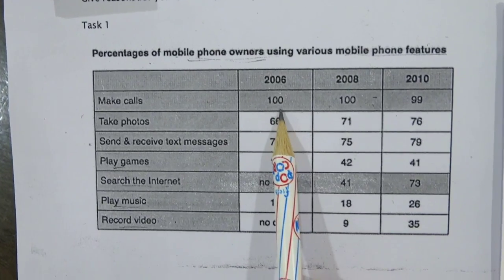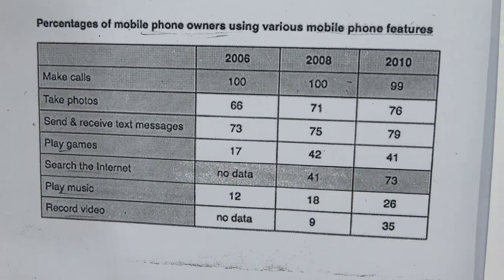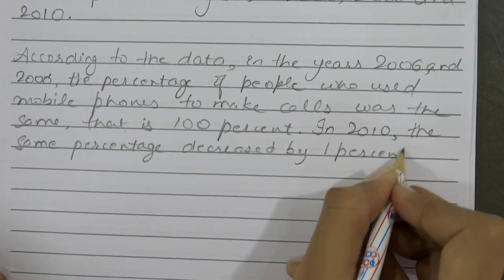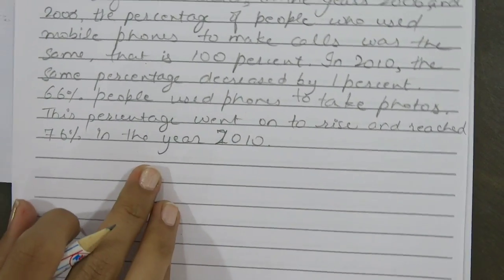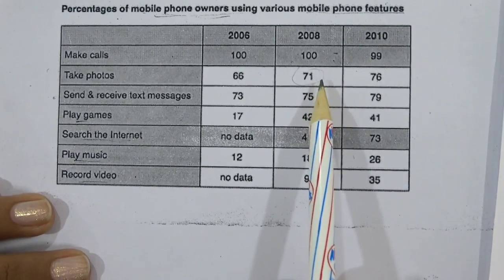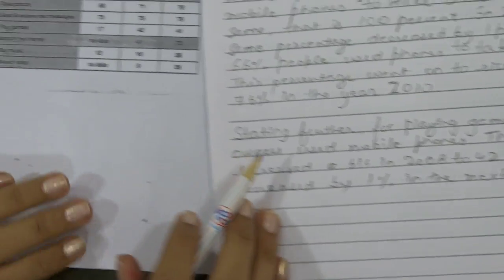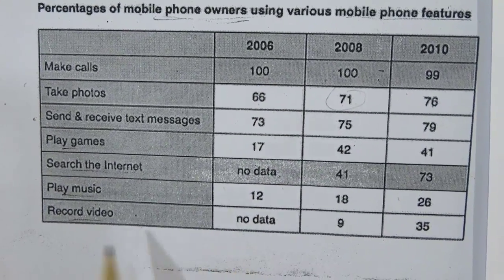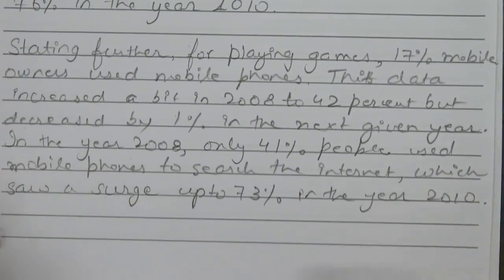How to properly write IELTS writing task 1 | Academic task Table | IELTS writing task 1 (Sample)